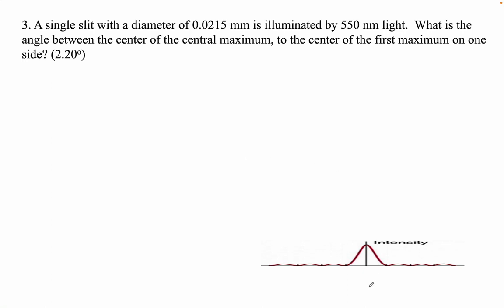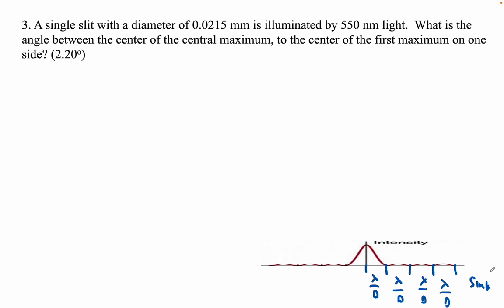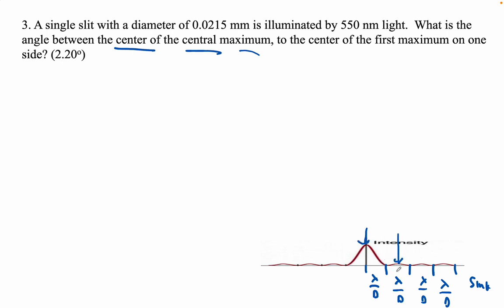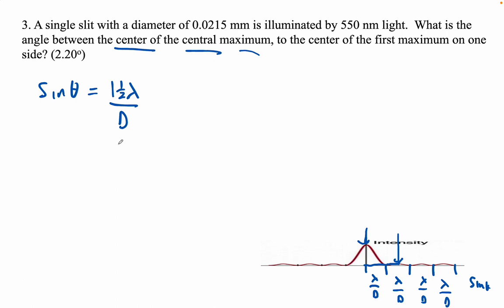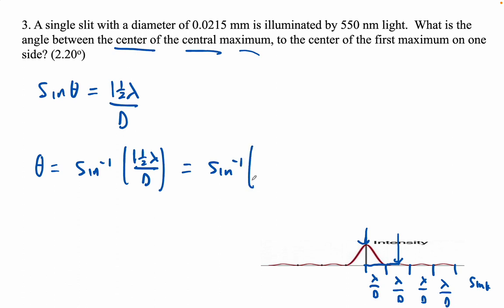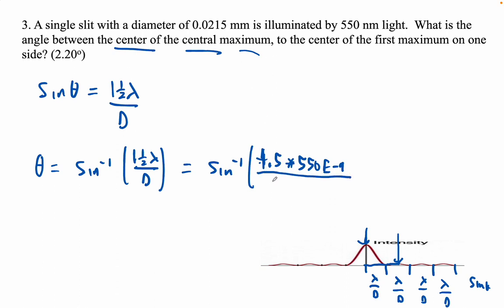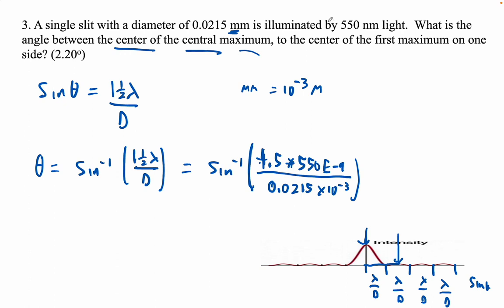HTPIB12 FA12 2A No 3